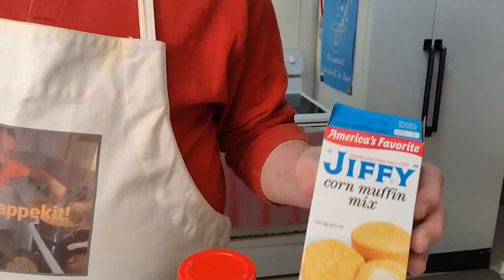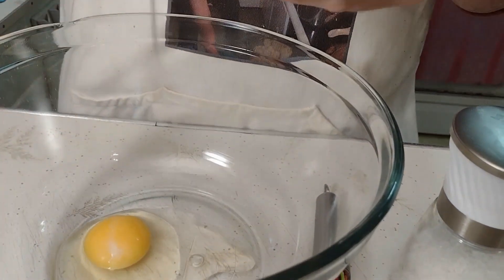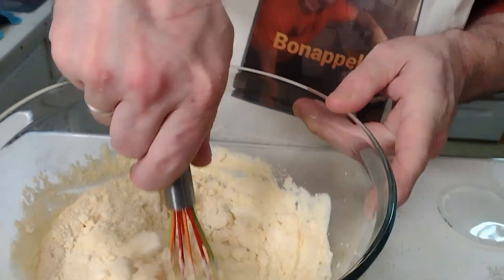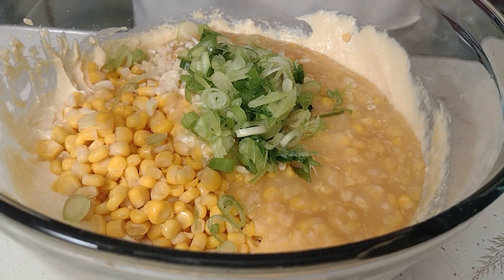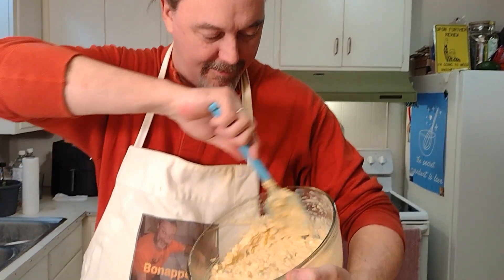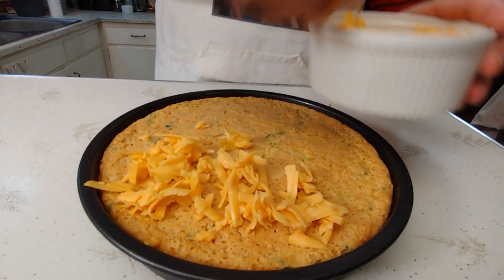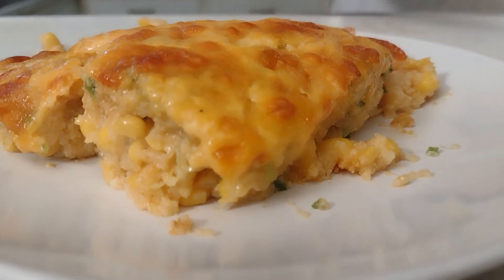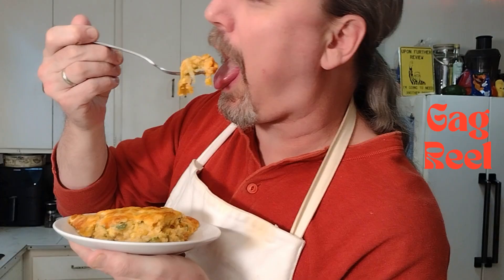Best Corn Bread Casserole Ever!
We made this traditional thanksgiving holiday side with cornbread mix, whole corn and creamed corn then took it to a higher place with serrano peppers garlic and green onions!
Try this comfortfood recipe for the holidays